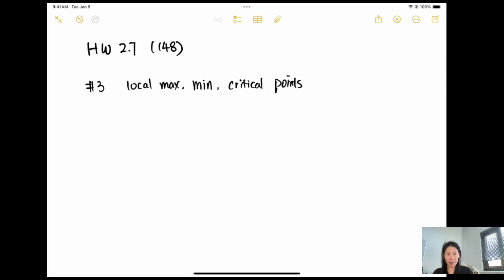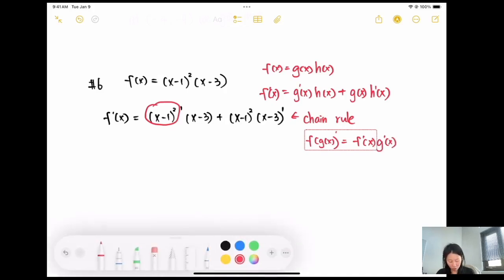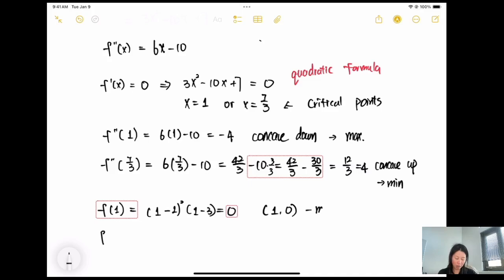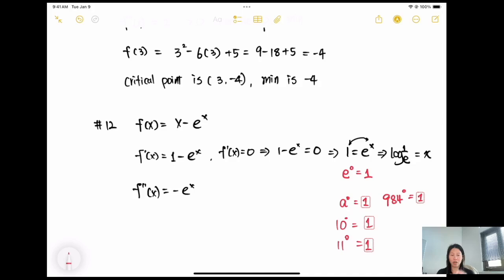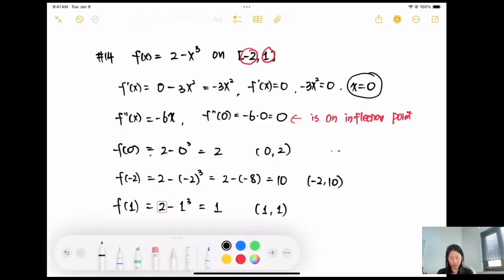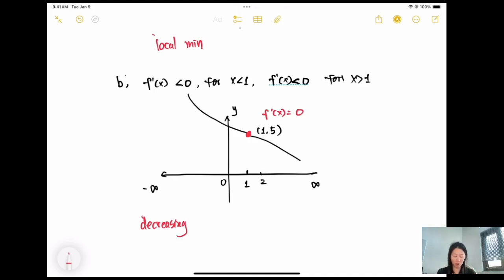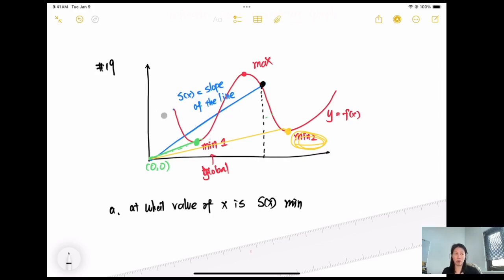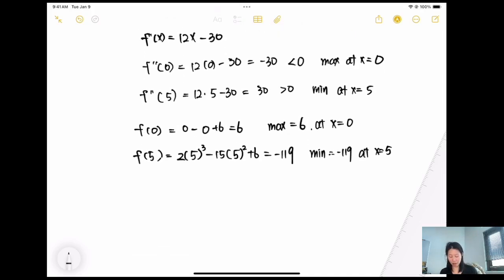Written HW 2 7 selected solution